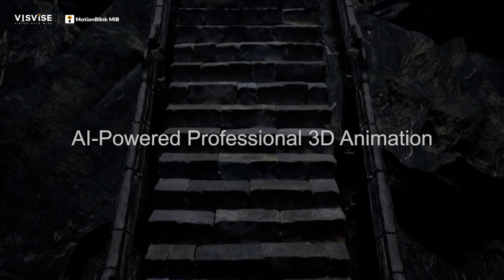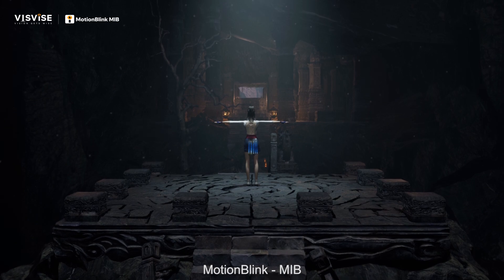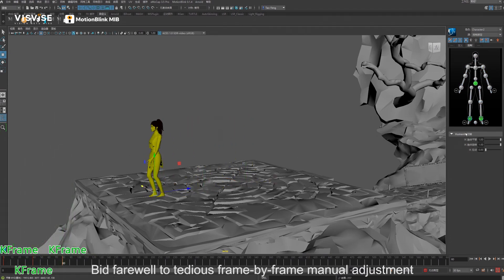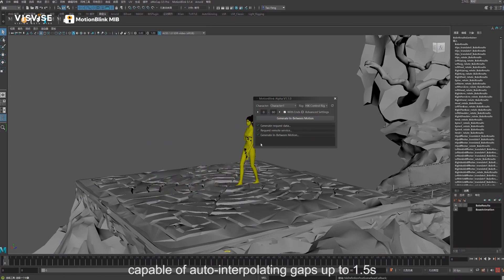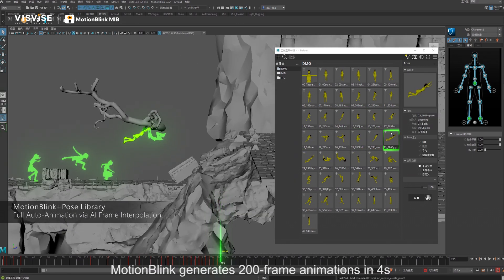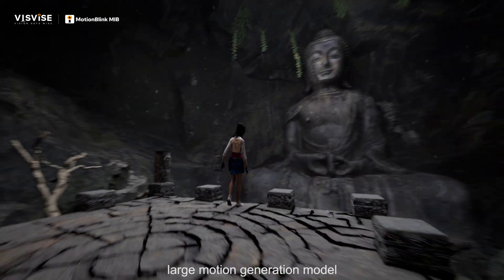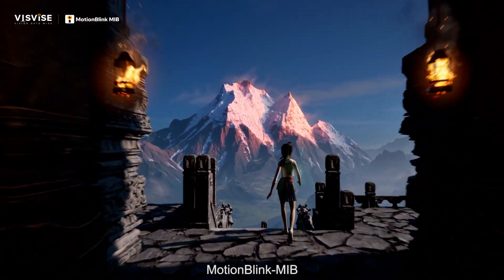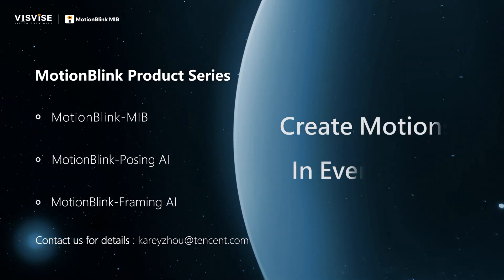MotionBlink_MIB|Automatic Inbetweening Generation Tool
MIB (Motion In-Between)​​ is a revolutionary animation generation technology. It enables users to define key states—such as starting, pivotal transition, and ending poses—by simply setting keyframes. The system then automatically generates smooth, natural ​​sequence frame animations​​ based on advanced algorithms.

Compared to traditional frame-by-frame drawing, MIB technology ​​significantly boosts production efficiency​​, effectively saving labor and time costs. Simultaneously, it delivers ​​exquisitely refined transitions​​ and seamless motion articulation, achieving results comparable to hand-drawn animations by professional artists.

Whether applied to ​​film VFX​​, ​​game character motion design​​, or ​​advertising animations​​, MIB empowers creators with its efficiency and high-quality output, unlocking creative expression with greater ease and impact.